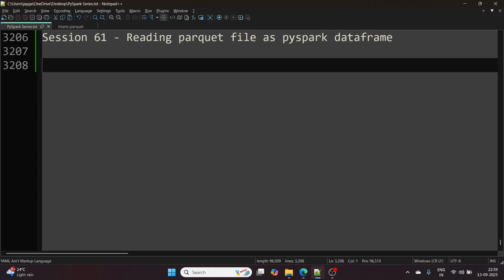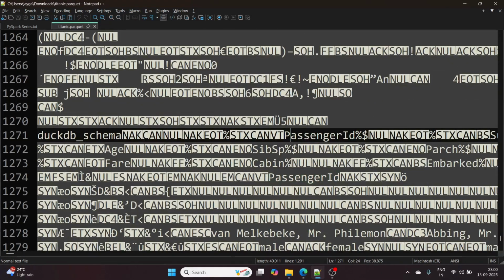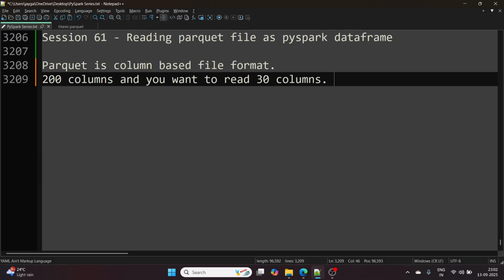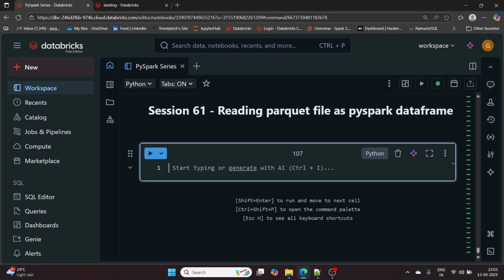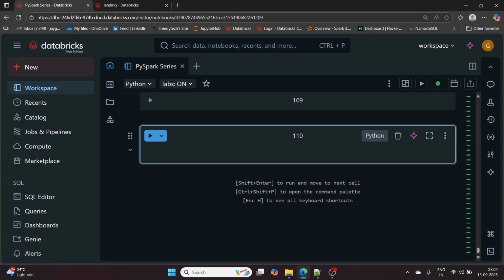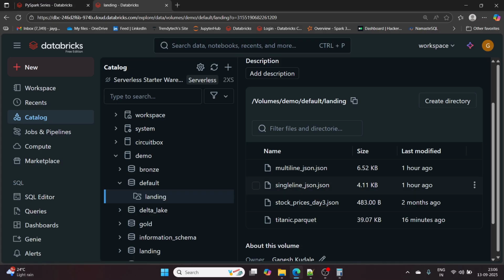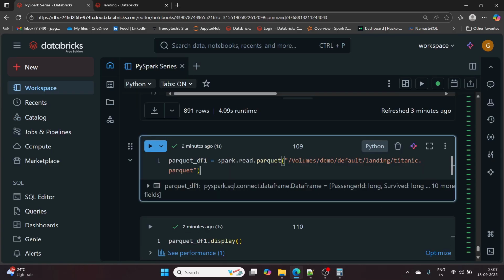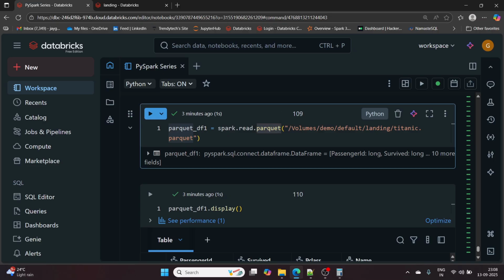Session 61 - Reading parquet file as pyspark data frame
Parquet is column based file format.
200 columns and you want to read 30 columns.

parquet_df = spark.read.format("parquet").load("/Volumes/demo/default/landing/titanic.parquet")

parquet_df1 = spark.read.parquet("/Volumes/demo/default/landing/titanic.parquet")